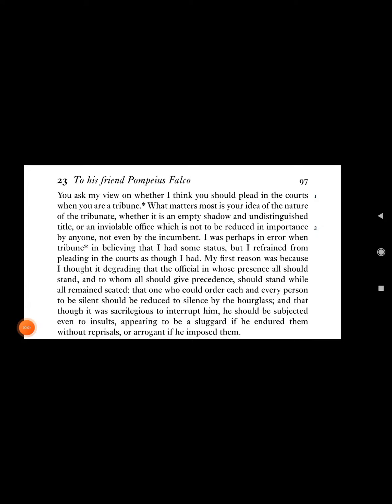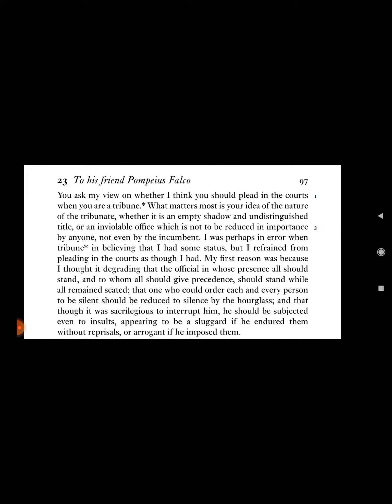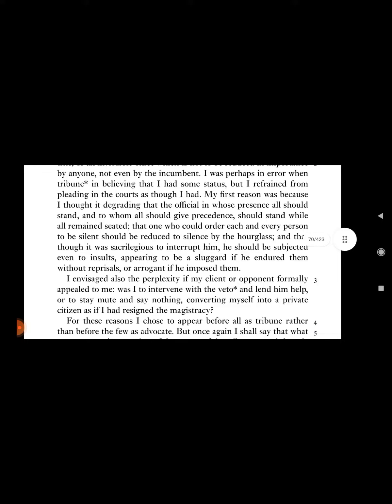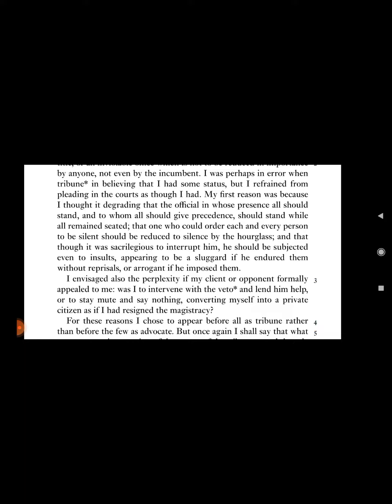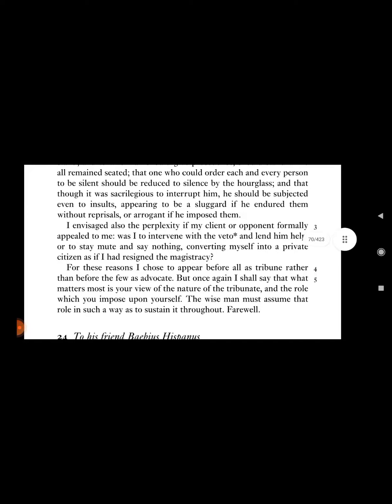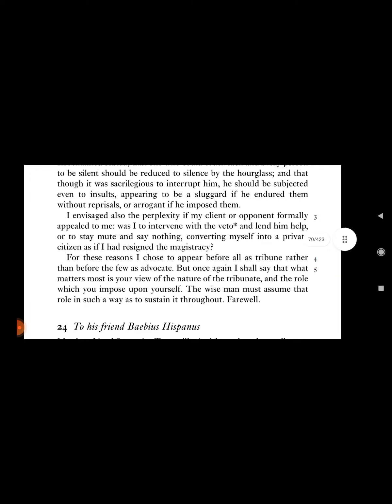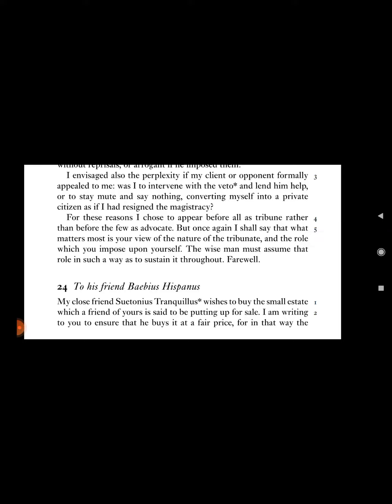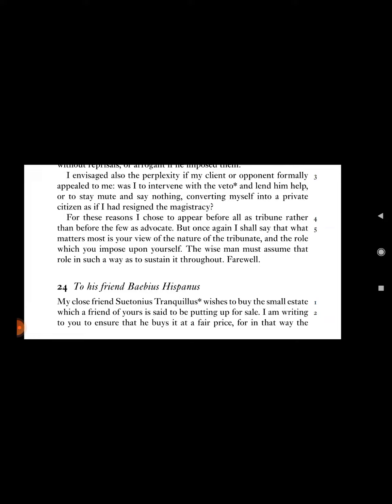Pliny the Younger, Complete Letters (Book 1, Letter 1.23)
Walsh, P. G. 2006. Pliny the Younger, Complete Letters. New York: Oxford University Press

Book 1
Letter 23: To his friend Pompeius Falco